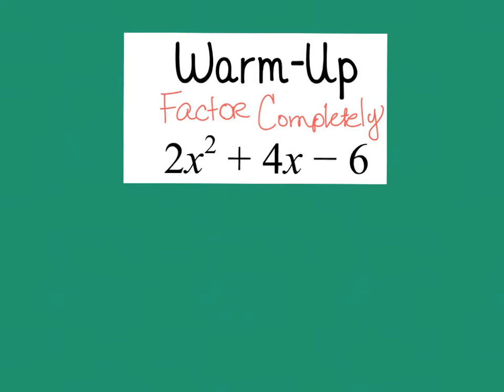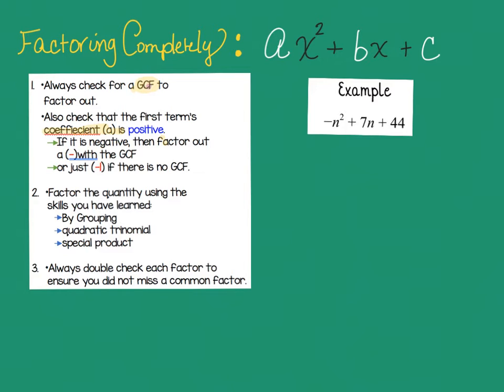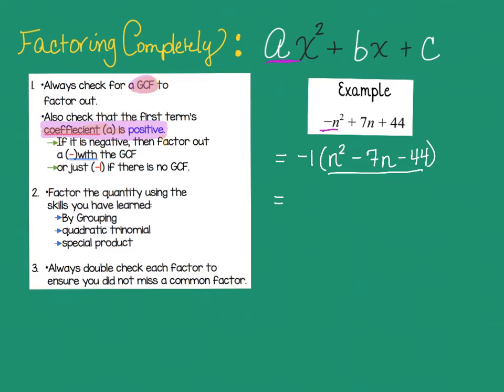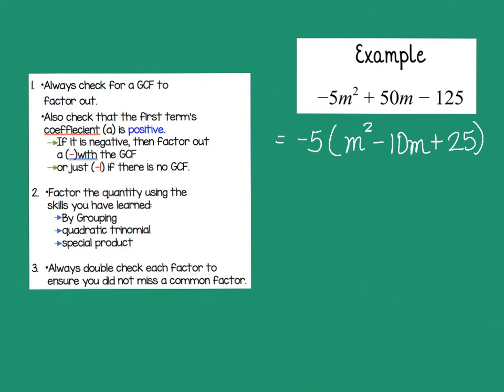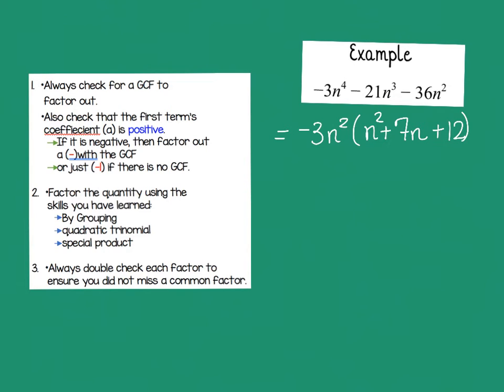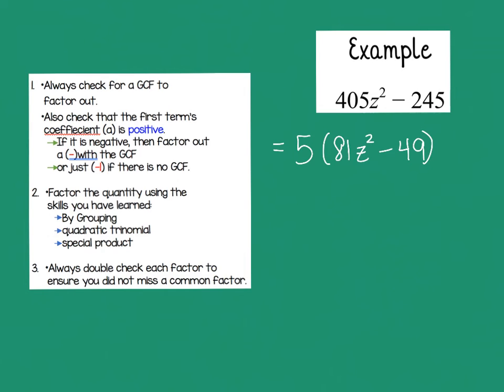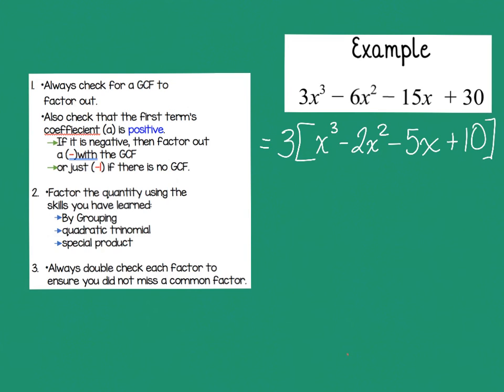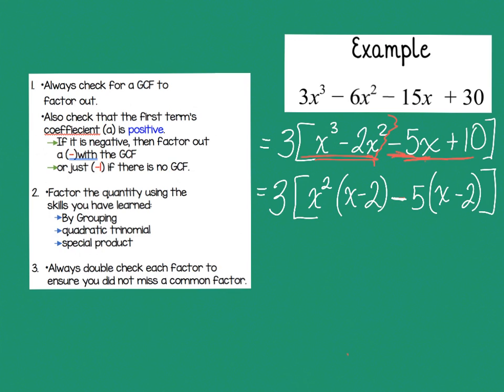Factor Completely (8.5, 8.7, 8.8)